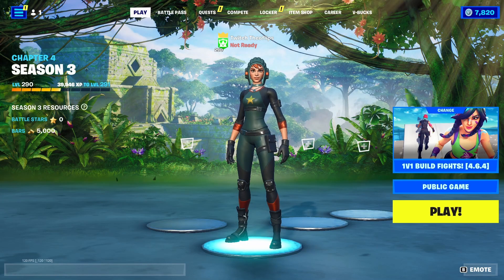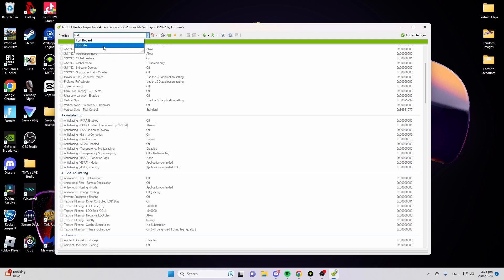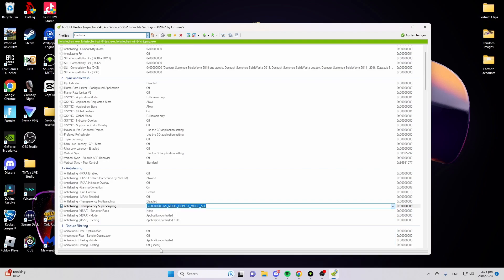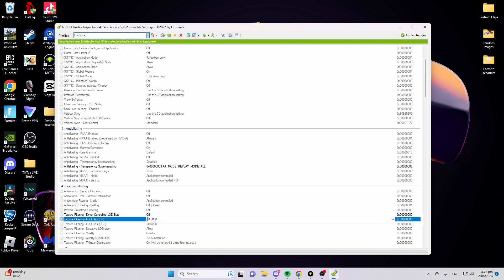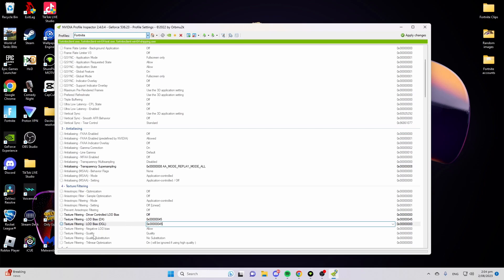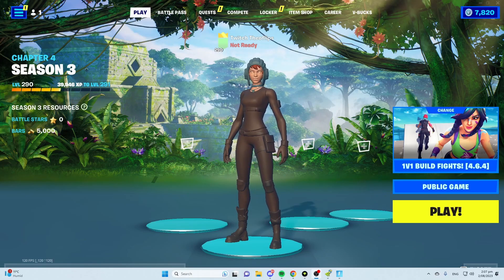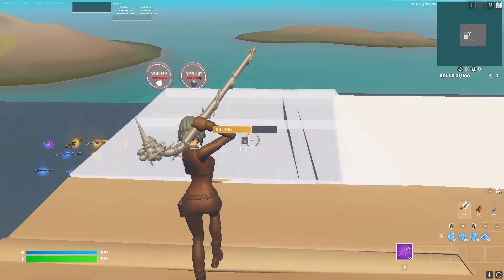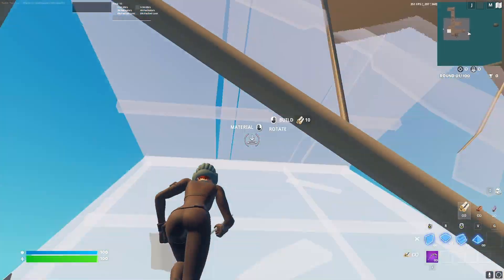How To Get Potato Graphics In Fortnite (CHAPTER 4)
Download zip file
0x00000045
0x00000045